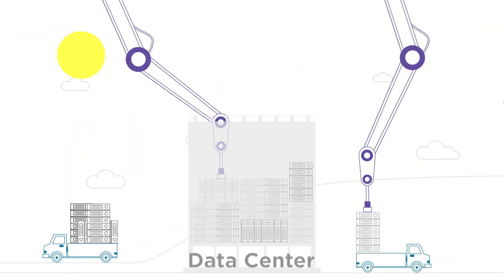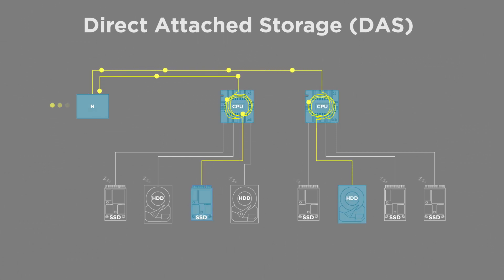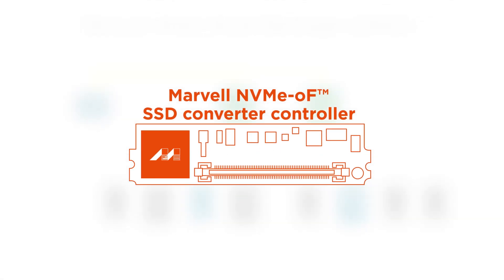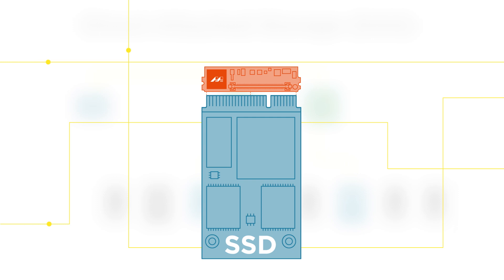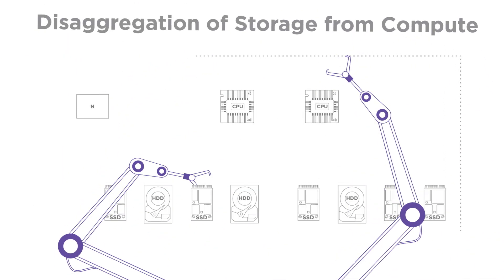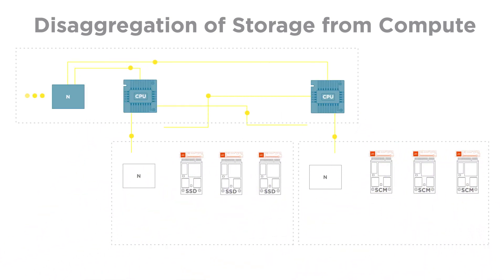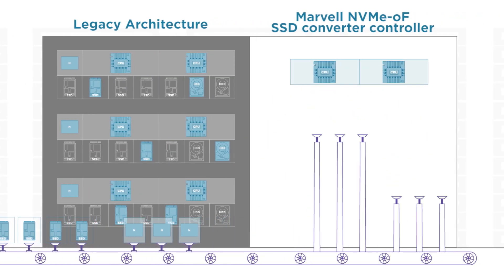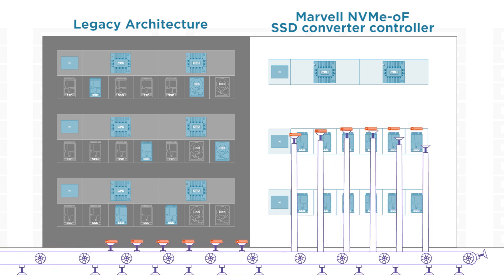Marvell NVMe-oF SSD Converter Controller - 88SN2400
Marvell 88SN2400 converts an NVMe™ SSD into an NVMe-oF SSD to enable optimal high-performance disaggregated storage resulting in lower TCO for cloud and enterprise data centers.